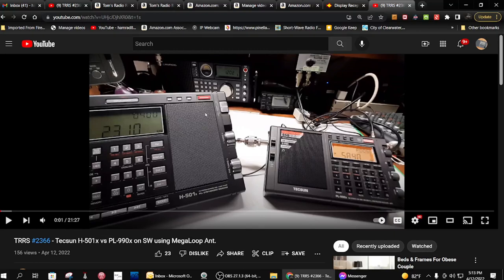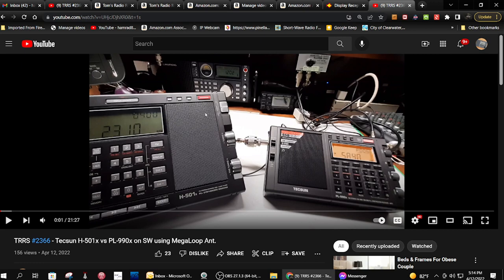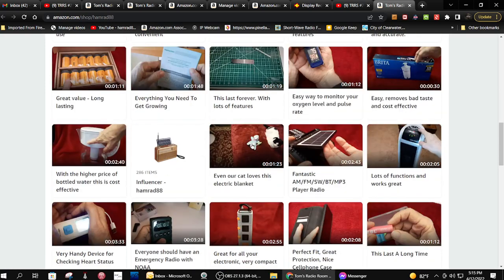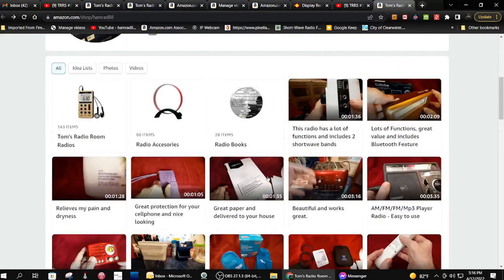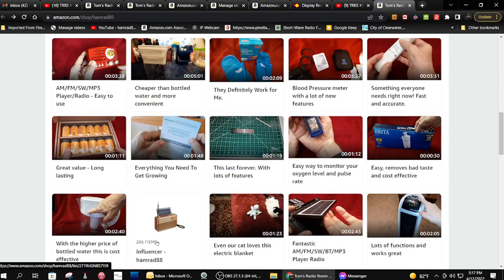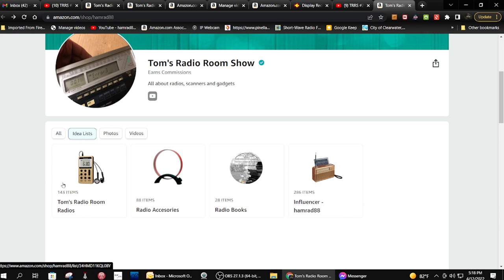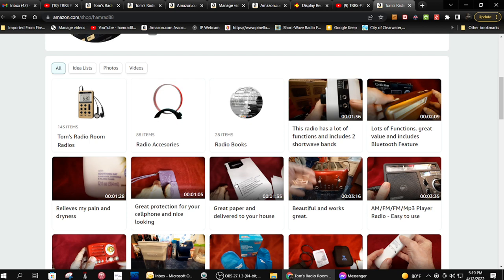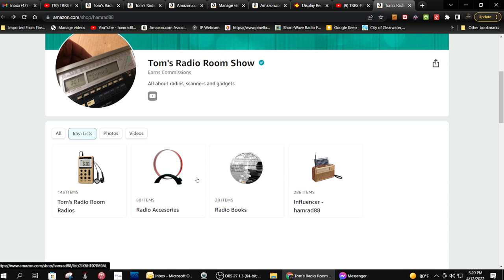TRRS #2367 - Amazon Store Changes Explained ???